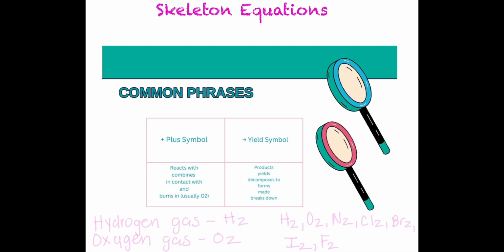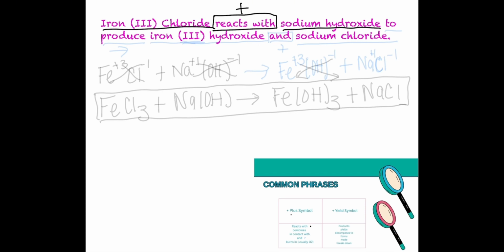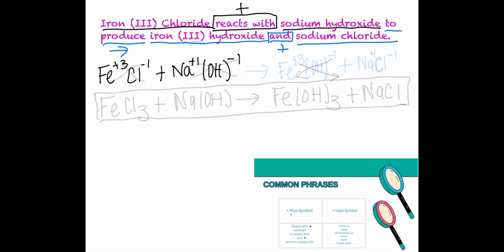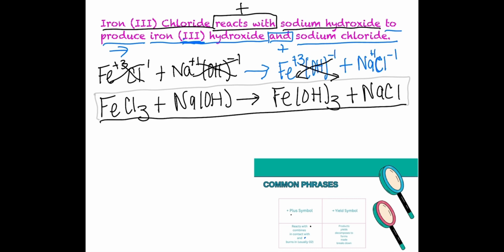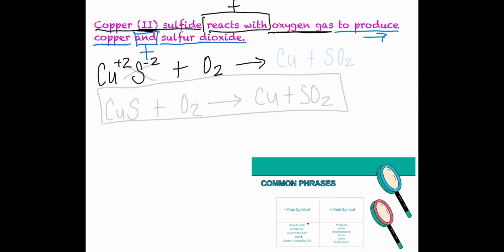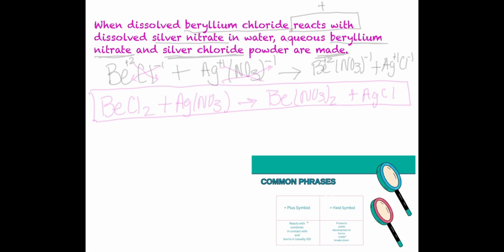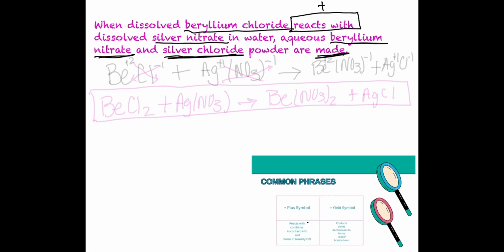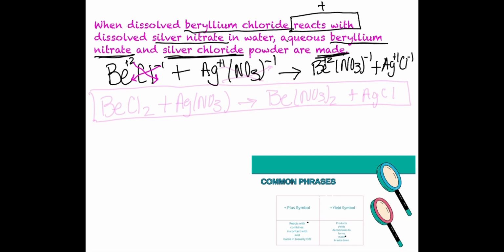How To Write A Skeleton Equation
Step by step examples on how to write a skeleton equation.